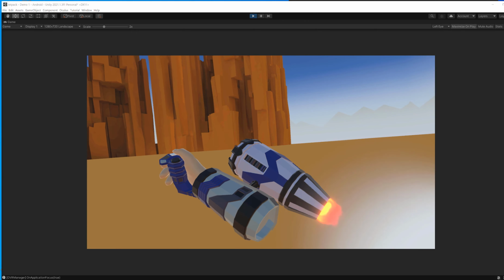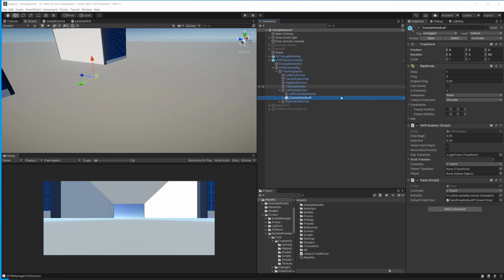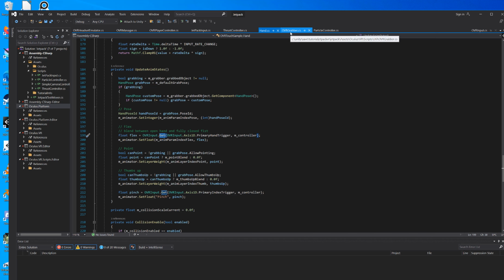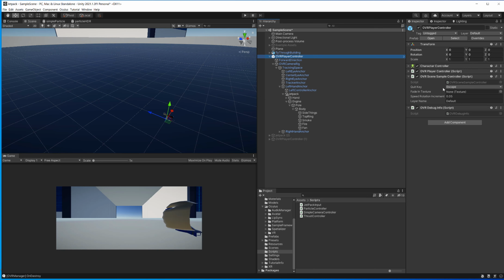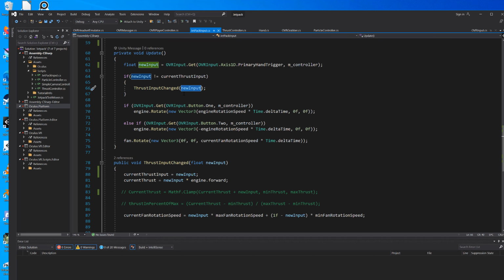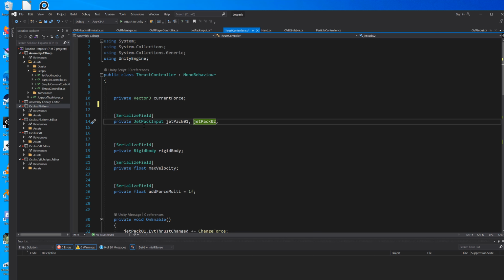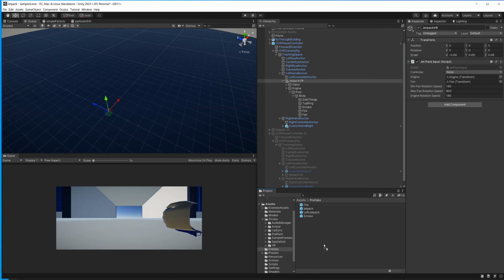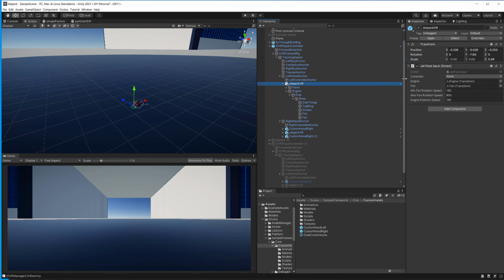Make a jetpack in VR! Physics, controls, animations! Unity Quest 2 tutorial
Learn how to make a jet pack game in Unity for the Quest 2. I show you everything step by step, from the oculus integration to fine tuning the physics. Zip around the canyon, fly through caves and try not to smack into the rocks.

0:00 Intro
0:46 Oculus integration
3:05 Understand oculus scripts
7:50 Create player with jetpack
11:55 Jetpack input script
16:53 Synchronize particle effects
18:11 Adding force
21:55 Putting it all together
27:17 Lift off!

 I excluded the actual hand because I didn't make it and don't have the rights to share it. If you want to learn how to make it, check out my Blender tutorial: